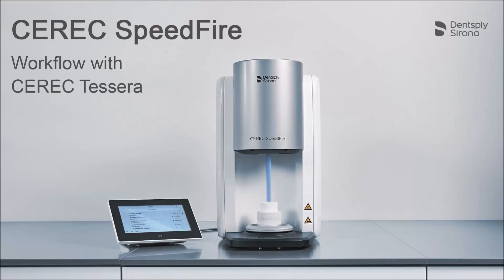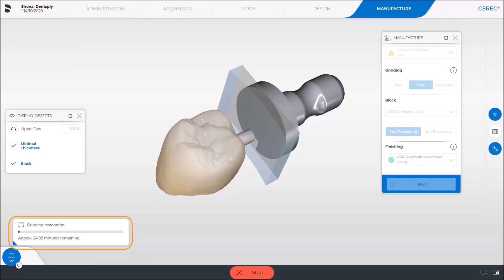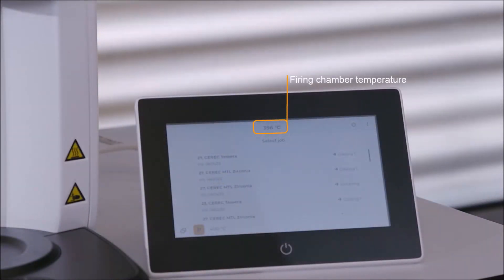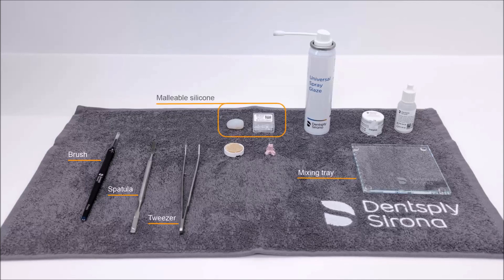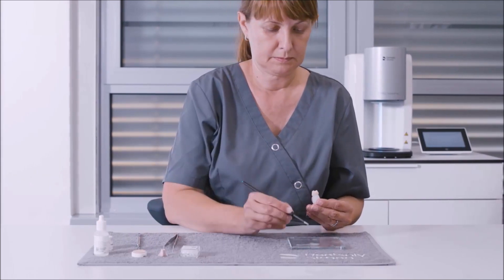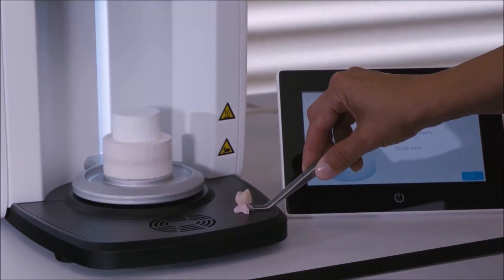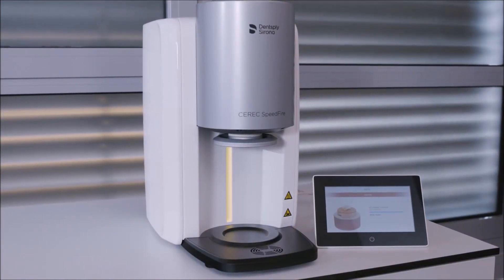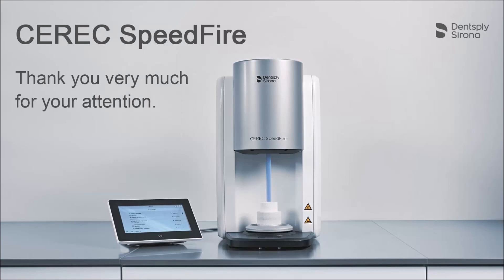Mastering the CEREC Tessera Workflow: A Comprehensive Guide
In this video we will demonstrate the workflow for a CEREC Tessera restoration from manufacturing to the final completion. Unlock the full potential of CEREC Tessera with our detailed workflow tutorial. From initial scanning to final restoration, this video provides step-by-step instructions on how to seamlessly integrate CEREC Tessera into your dental practice. Elevate your digital dentistry game and streamline your workflow with CEREC Tessera.